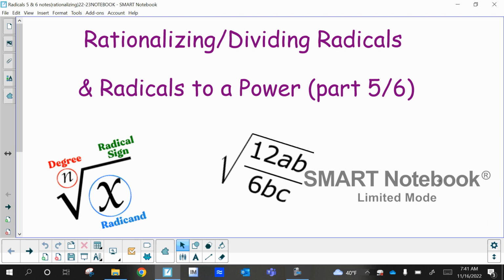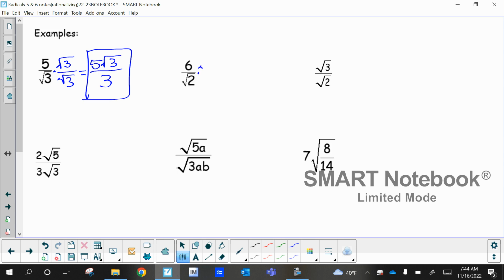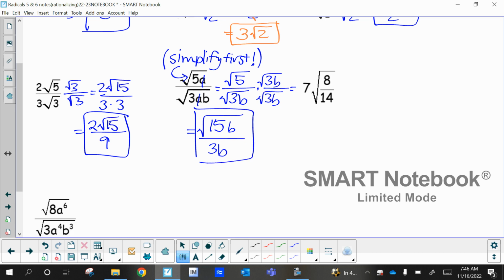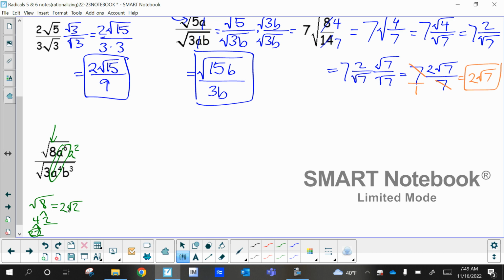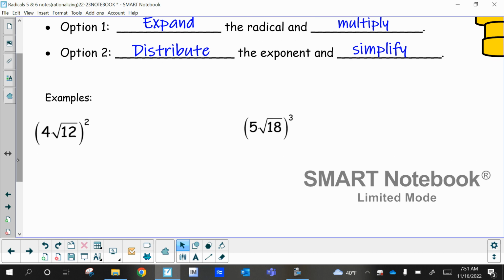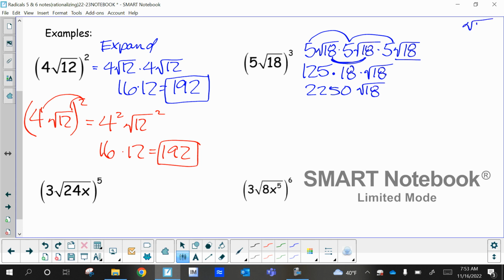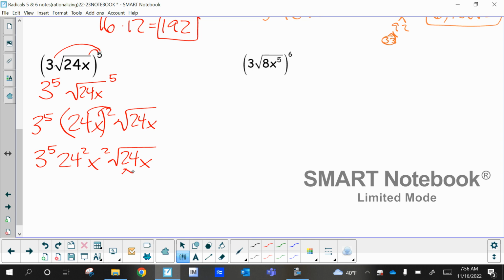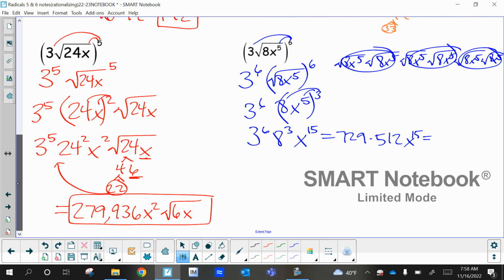Radicals 5,6 Notes-Dividing and Radicals raised to a Power